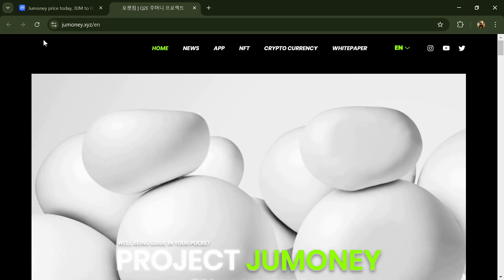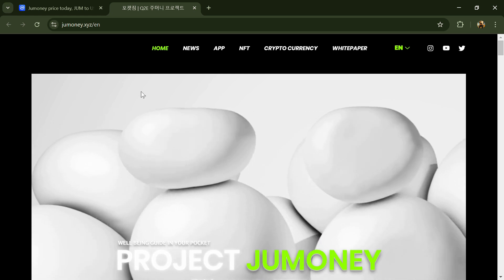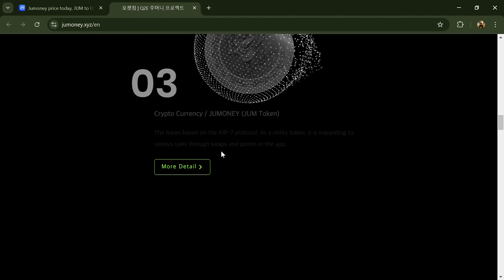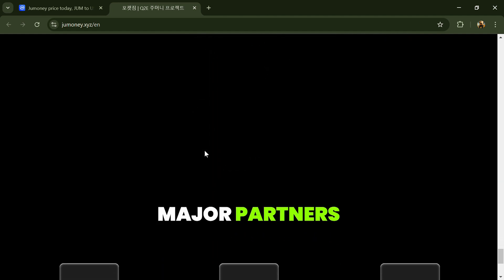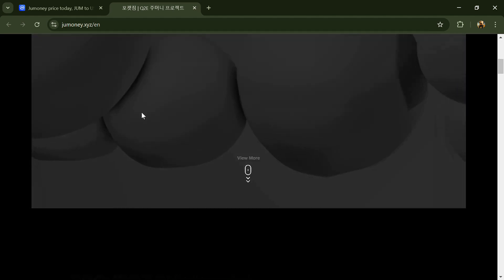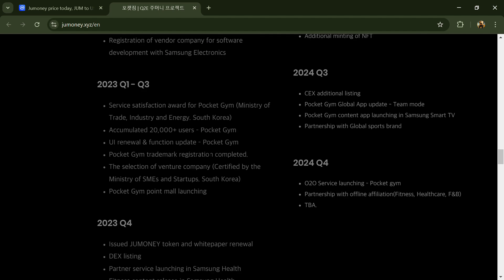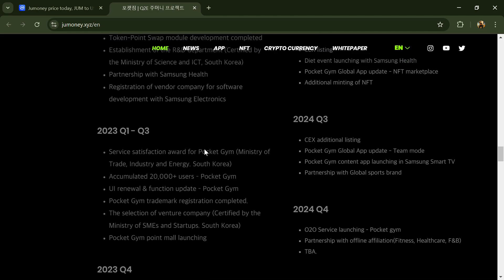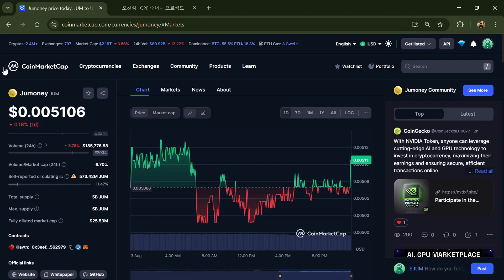What is Jumoney (JUM) Coin | Review About JUM Token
In this video, I will share a Review of the Jumoney (JUM) token Crypto Project. I have collected all the data from online sources, so please don't take this video as financial advice. I am not a financial advisor.